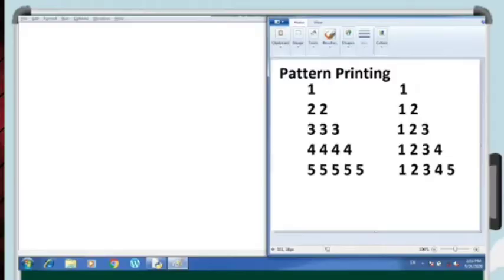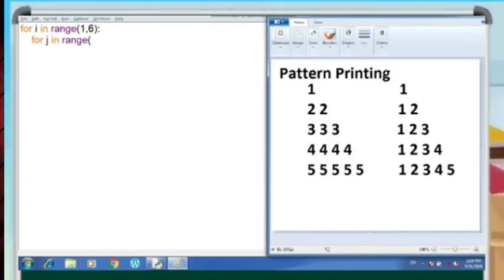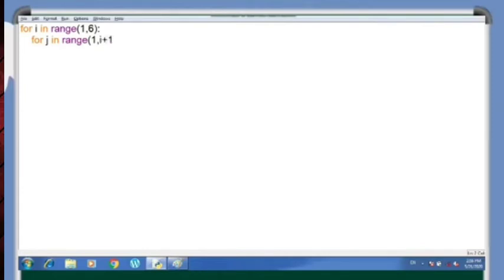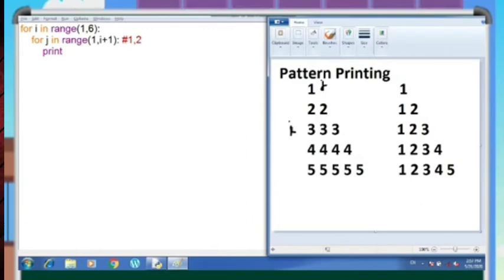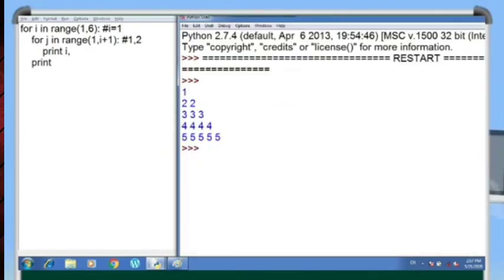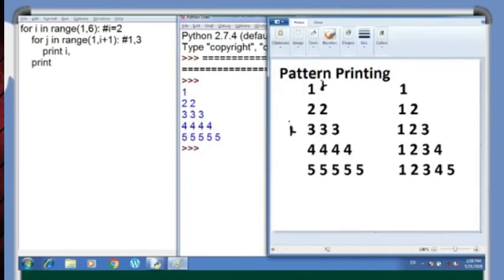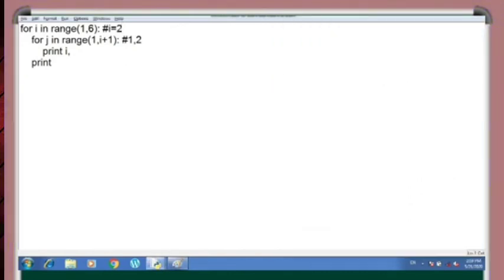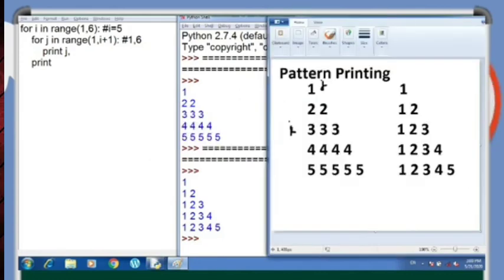Python Tutorials | Printing Patterns | Nested FOR Loop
In this video, you will learn the steps to write some more pattern printing programs in Python.